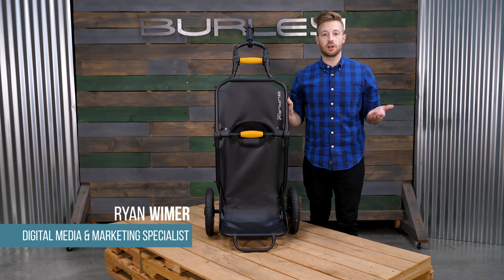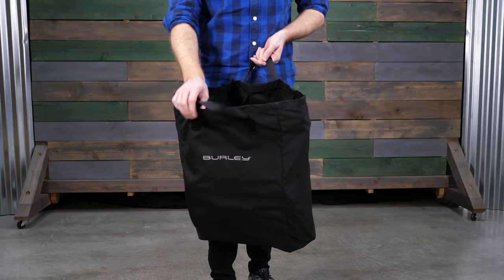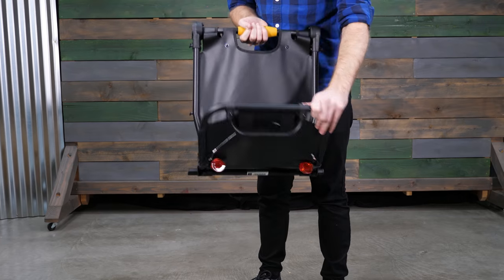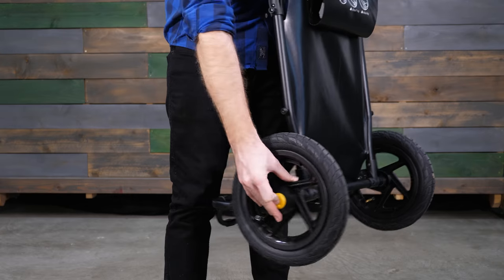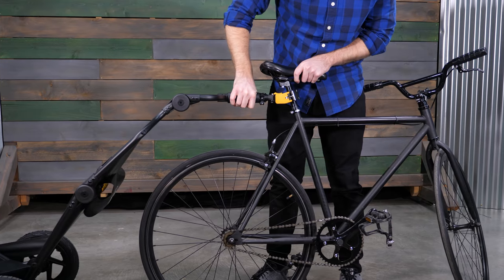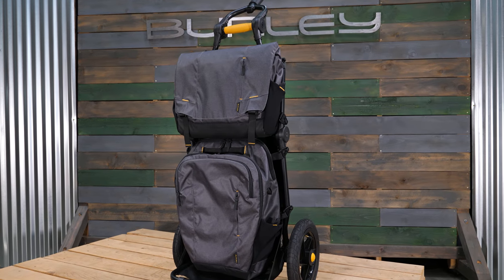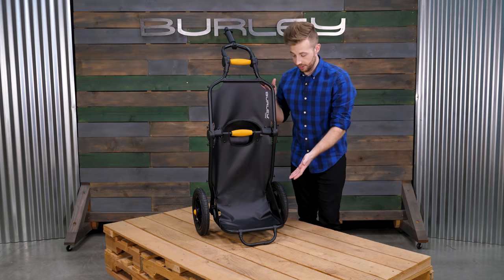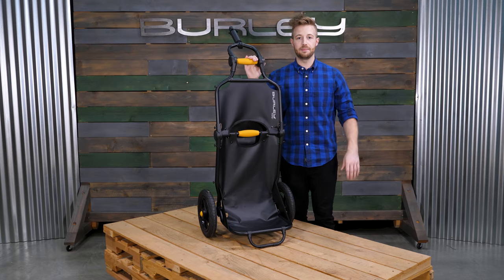Burley Travoy | Product Features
The Travoy’s compact design effortlessly stores away and is ready for deployment on your everyday commute or the occasional neighborhood bikeshare ride. The Quick Hitch, extendable tow arm and thoughtfully designed features maximize the trailer’s utility and functionality. The Travoy is the perfect tool for nimbly hauling the day’s groceries, luggage, or gear by bike for any urban adventure.